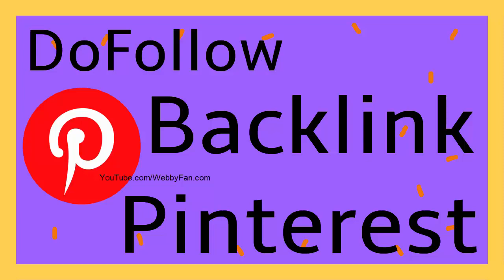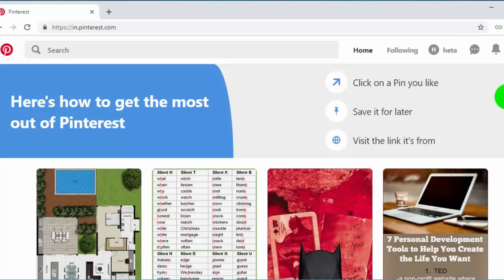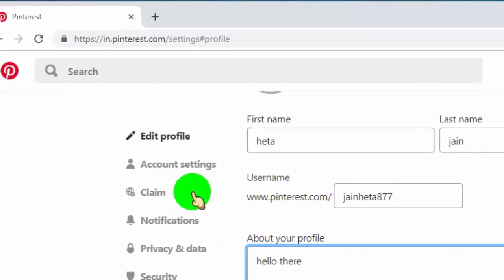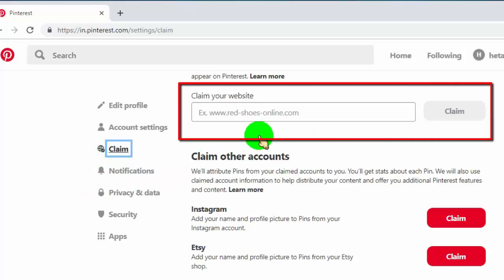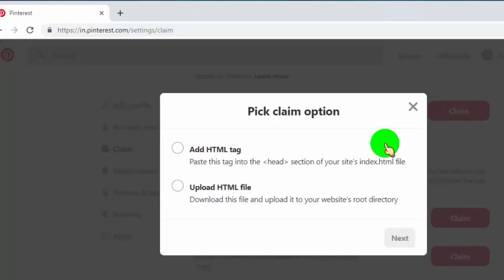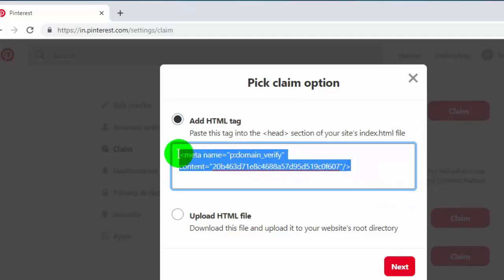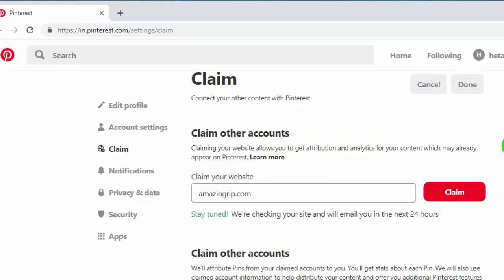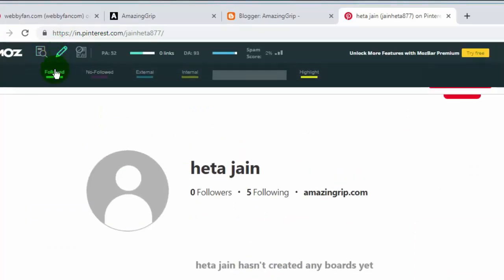How To Get High DA DoFollow Backlinks from Pinterest | Off Page SEO | Link Building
thank you for watching this video, if you think this video helpful then please like and share this video. if you don't subscribe to our channel then please subscribe to our channel to get more helpful video in future